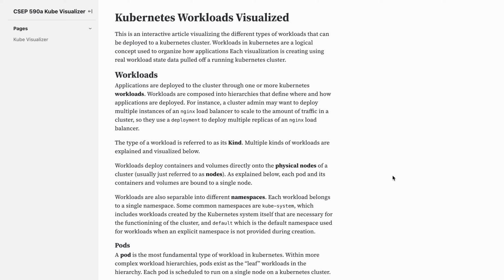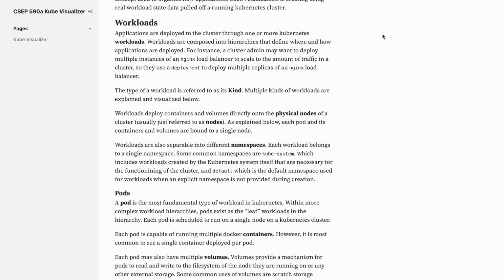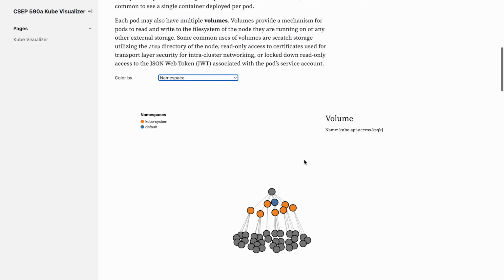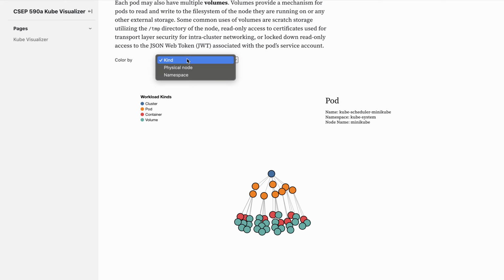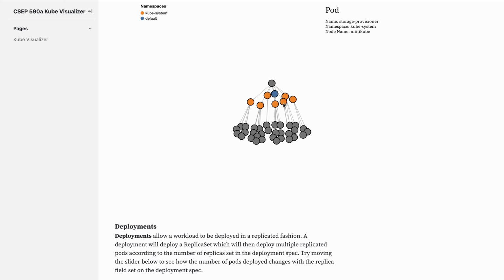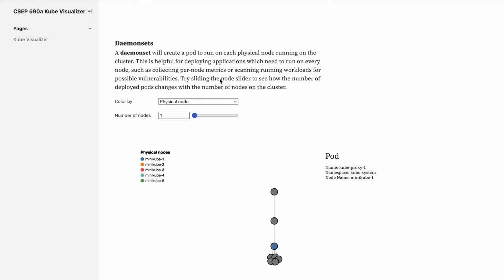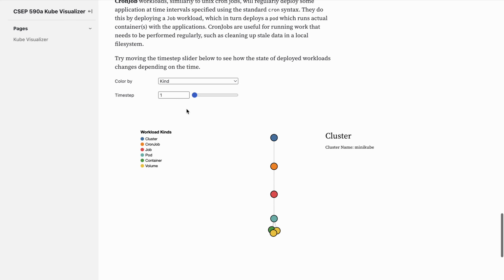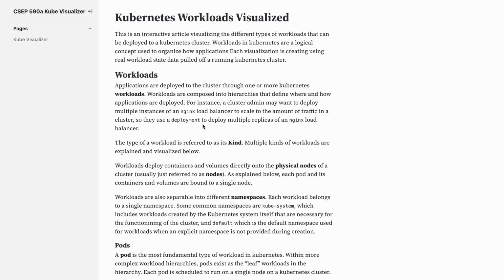Kubernetes Workloads Visualized